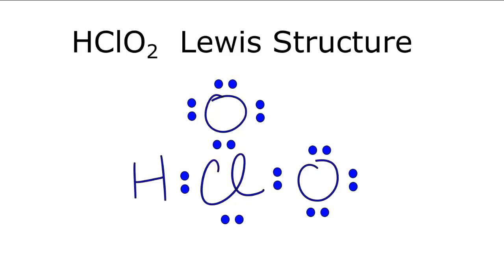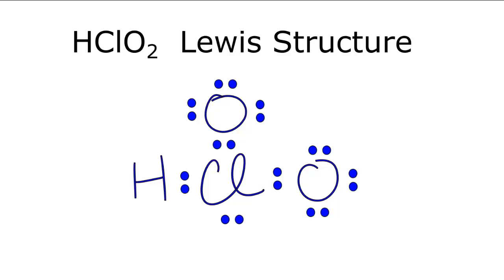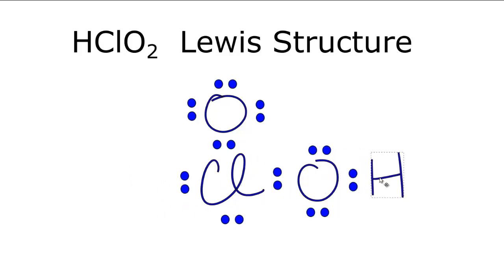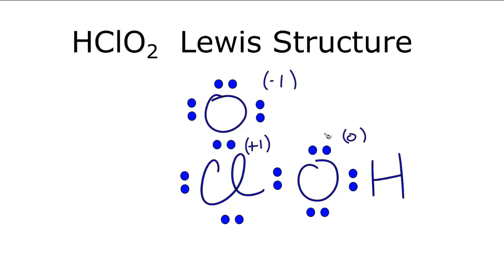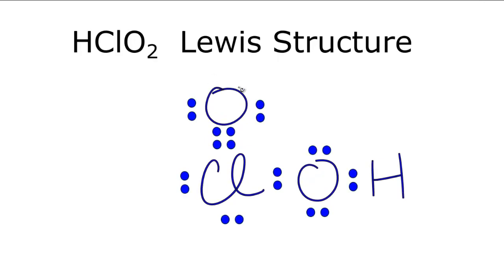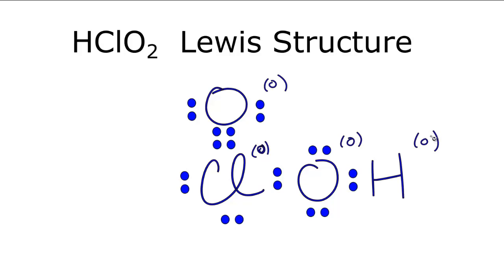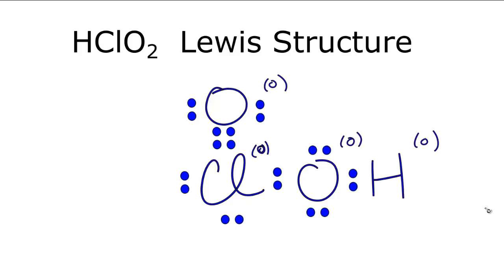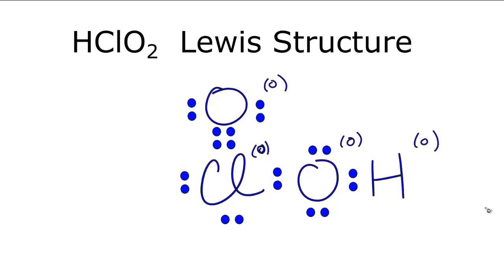How to Draw the Lewis Structure for HClO2: Chlorous Acid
A step-by-step explanation of how to draw the HClO2 Lewis Dot Structure (Chlorous Acid).

For the HClO2 structure use the periodic table to find the total number of valence electrons for the HClO2 molecule. Once we know how many valence electrons there are in HClO2 we can distribute them around the central atom with the goal of filling the outer shells of each atom.

In the Lewis structure of HClO2 structure there are a total of 20 valence electrons. HClO2 is also called Chlorous Acid.

Note that HClO2 can have an Expanded Octet and have more than eight valence electrons. Because of this there may be several possible Lewis Structures. To arrive at the most favorable Lewis Structure we need to consider formal charges. See how to calculate formal charges

Steps to Write Lewis Structure for compounds like HClO2
1. Find the total valence electrons for the HClO2 molecule.
2. Put the least electronegative atom in the center. Note: Hydrogen (H) always goes outside.
3. Put two electrons between atoms to form a chemical bond.
4. Complete octets on outside atoms.
5. If central atom does not have an octet, move electrons from outer atoms to form double or triple bonds.

Lewis Structures, also called Electron Dot Structures, are important to learn because they help us understand how atoms and electrons are arranged in a molecule, such as Chlorous Acid. This can help us determine the molecular geometry, how the molecule might react with other molecules, and some of the physical properties of the molecule (like boiling point and surface tension).